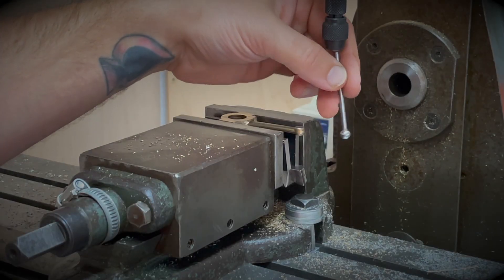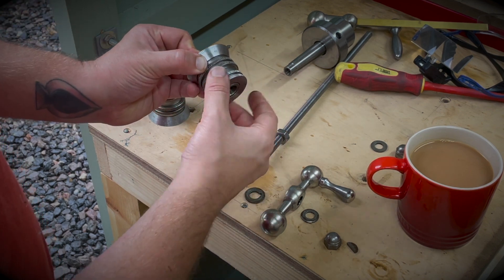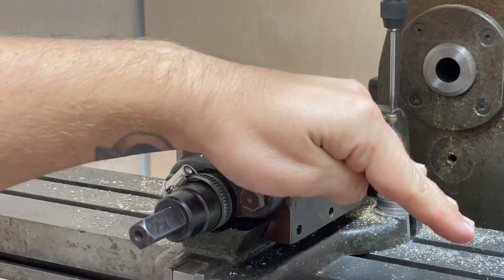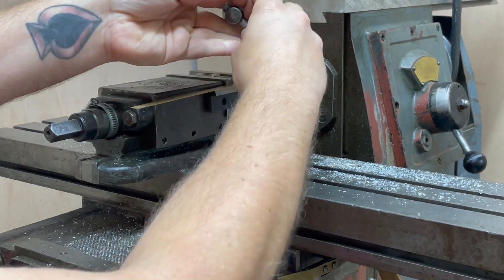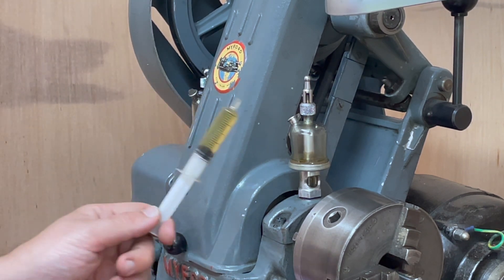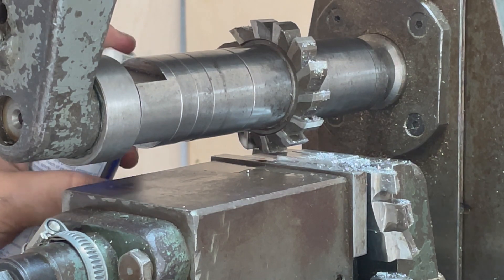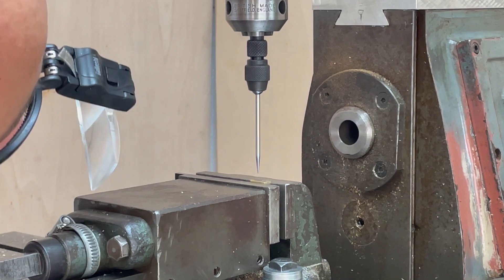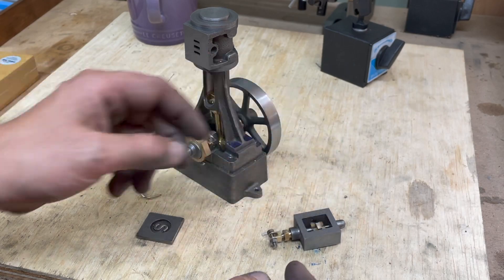Building a Stuart 10V Steam Engine on a Lathe XIII - Eccentric & Valve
Building a Stuart 10v vertical steam engine on a Myford ML7 lathe.. and a Centec 2B horizontal milling machine. In today's video, I finish up the last machining jobs: eccentric rod, strap and sheave and the valve nut and valve.